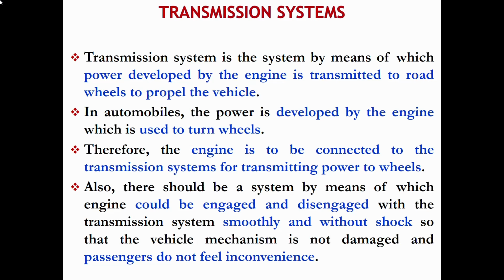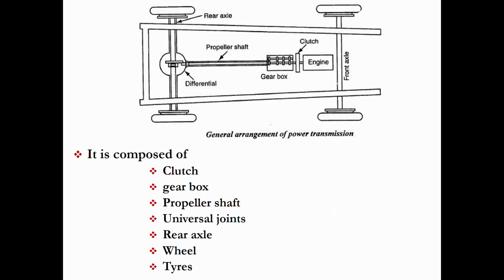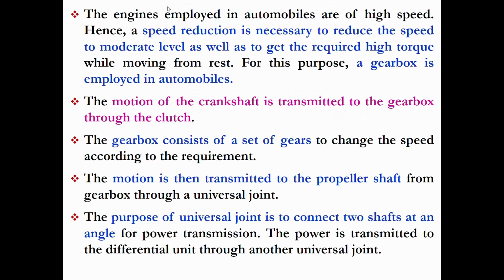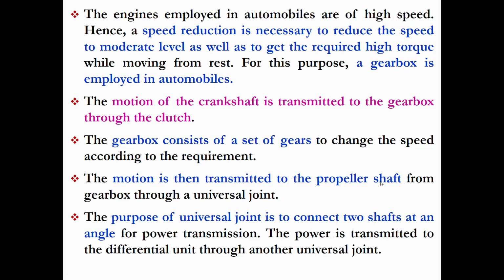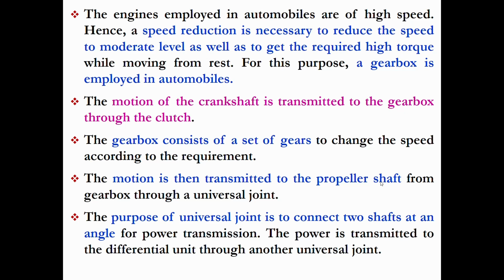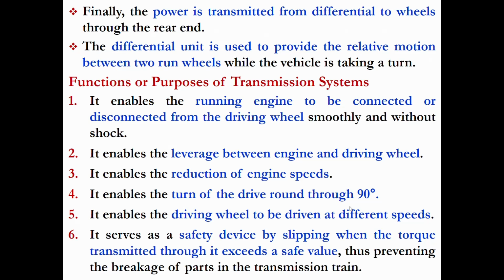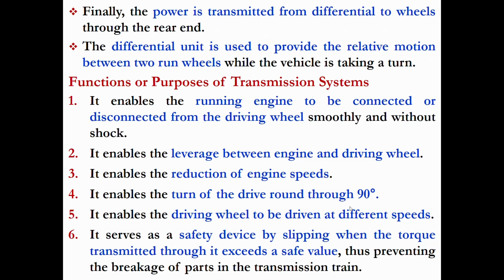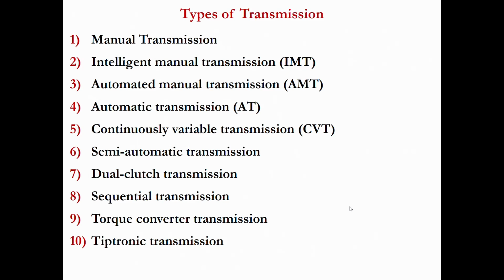Transmission system in automobiles